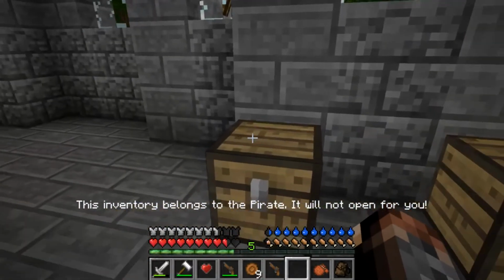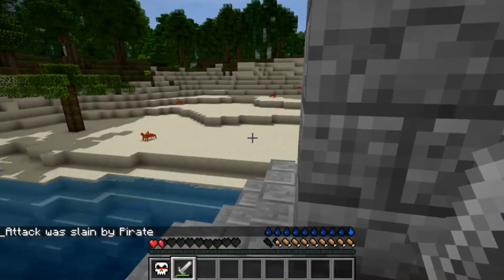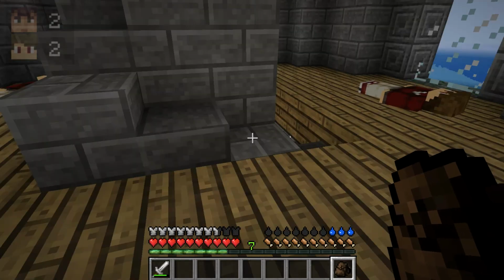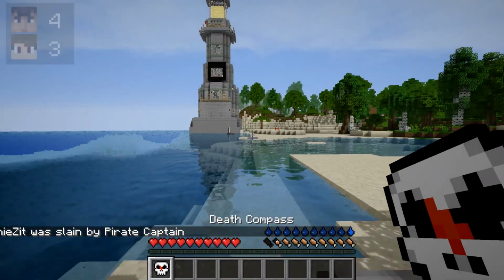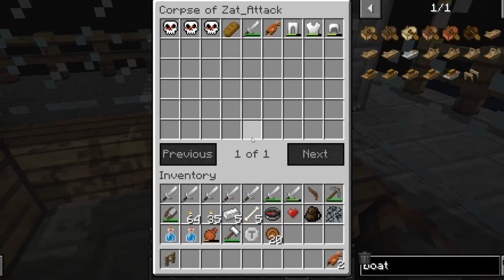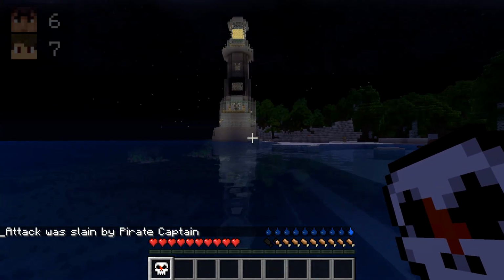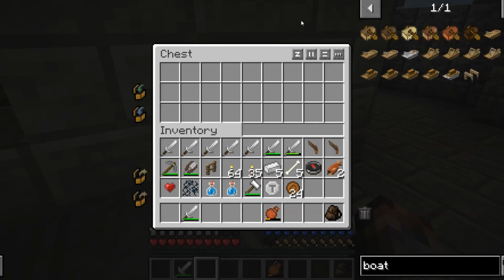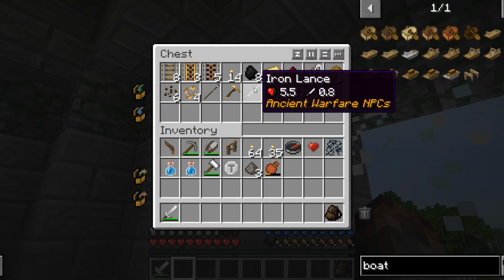Attack on Pirate Tower | Ender Island - Modded Minecraft | Ep 4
The "ADD-Duo" attack a pirate base in search of Rum. What could go wrong?

Minecraft - Ender Island is a custom modpack for Minecraft 1.12.2 centered around pirates, sailing, and survival. The world is made up of islands as far as the eye can see, with enemy ships and camps lingering just around every corner.

"Happy Pirate Accordian" by alphatone of freesound.org

Sounds:

"Thunder, Very Close, Rain, A.wav" by InspectorJ of Freesound.org

"Pirate Ship at Bay.wav" by cgeffex of Freesound.org

"Fight Game" by shawshank73 of freesound.org

"Coins 1" by ProjectsU012 of freesound.org

"Page turn over Please Turn Over (PTO)" by flag2 of Freesound.org

Images:

"Crown LPC" based on art originally by Charles Sanchez (AKA CharlesGabriel).
Adapted by Darkwall LKE.

Mod List:

TreeCapitator
Actually Additions
Actually Baubles
Amidst for Forge
Ancient Warfare 2
ArchitectureCraft
Bad Mobs
Baubles
Baubley Heart Canisters
Better Combat Rebirth
Better Diving
Better With Mods
Bottled Milk
Chisel
Chisels and Bits
Comforts
Coral Reef
Corpse
Crafting Nether Star
CraftTweaker 2
Custom Backgrounds
Custom Main Menu
Custom NPCs
Davinci's Vessels
Death Compass
Dynamic Surroundings
Dynamic Surroundings' HUDs
Effortless Building
Ender Crop
Exhausted Stamina
Exotic Birds
Fast Workbench
Forestry
FTB Utilities Backups
GeographiCraft
Hopper Ducts
Hunger Overhaul
Initial Inventory
Inventory Generators
Just Enough Items
Just a Few Fish
Matchlock Guns Mod
Metal Chests
Much More Spiders Mod
Mo Bends
Mod Name Tooltip
More Swords Legacy
Move Plus
No Auto Jump
Optifine
Overlord
Pirates Mod
Quark
Random Patches
Ready Player Fun
Recurrent Complex
Redstone Flux
Resource Loader
Rough Mobs 2
Rustic
Simple Wooden Pipes
Sound Physics
Thermal Dynamics
Thermal Expansion
Thermal Foundation
Thermal Logistics
Toast Control
Torch Master
Toro Health Indicators
Tough as Nails
Treasure 2
Tree Tweaker
UniDict
Useful Backpacks
Water Strainer
Weather 2
Worley's Caves